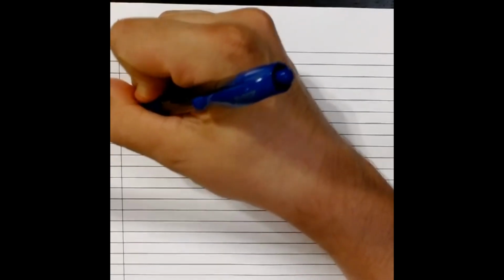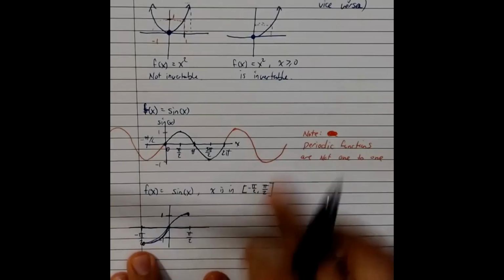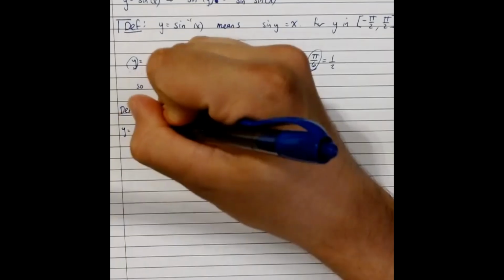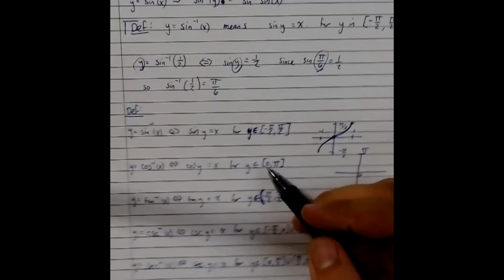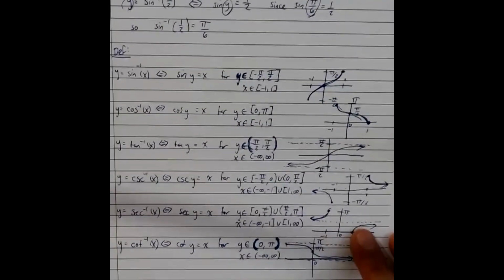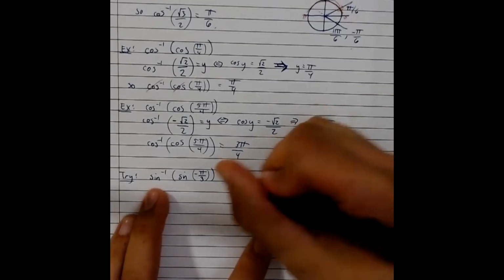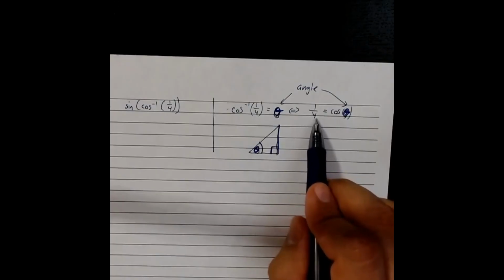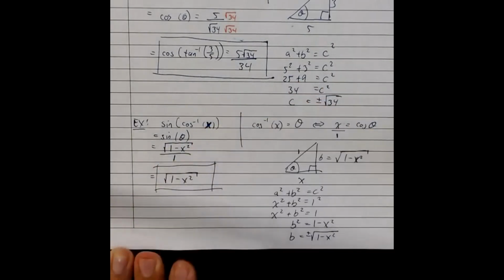Trigonometry Section 2.3 Inverse Trigonometric Functions